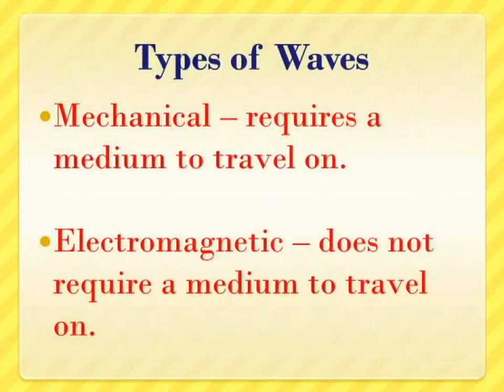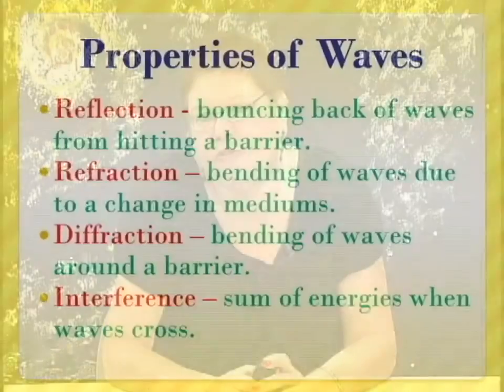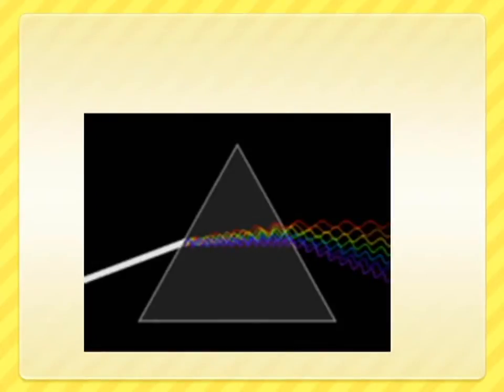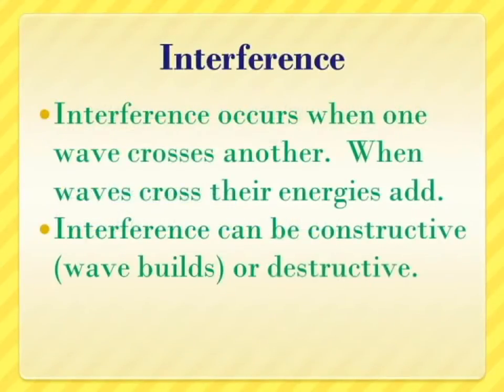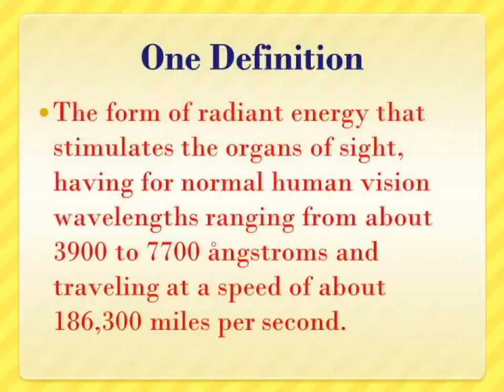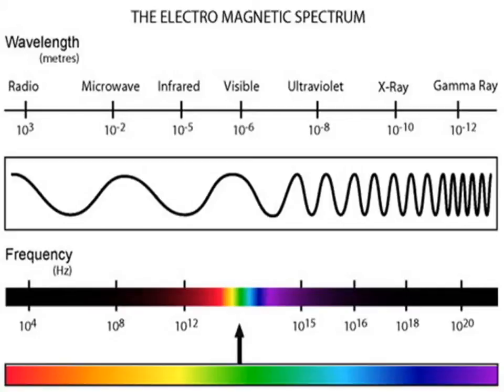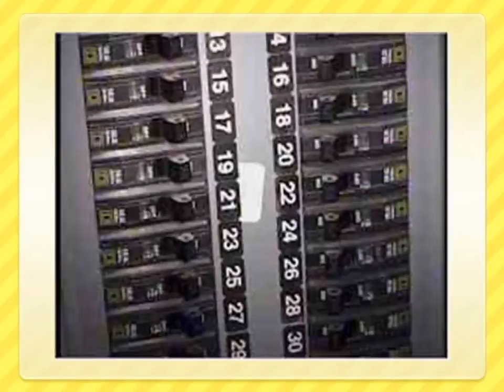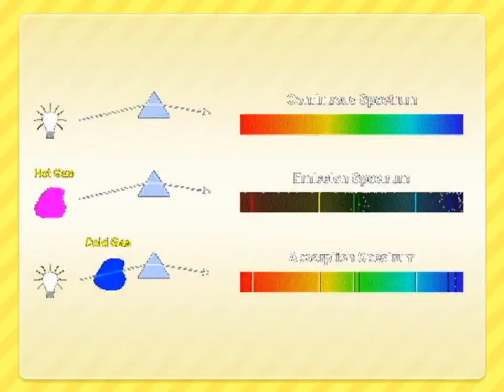Survey of Astronomy: Lecture 7 - Waves and Light